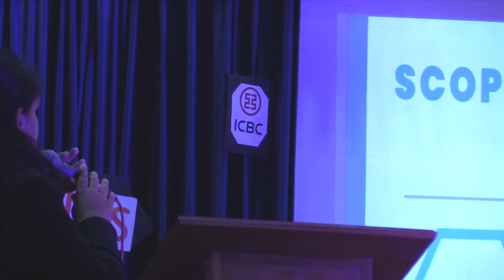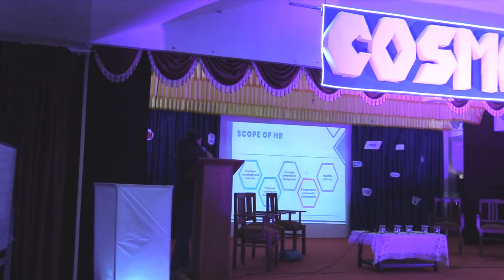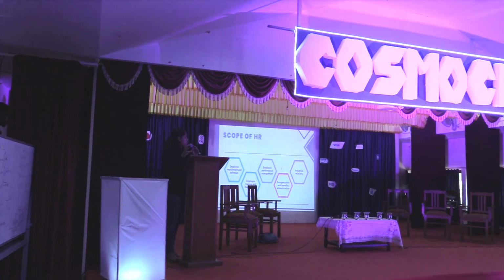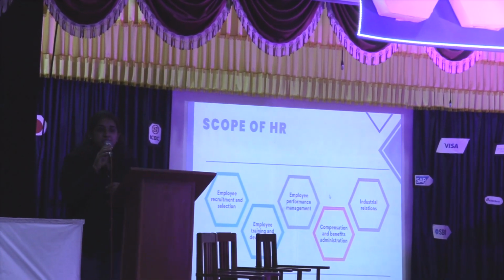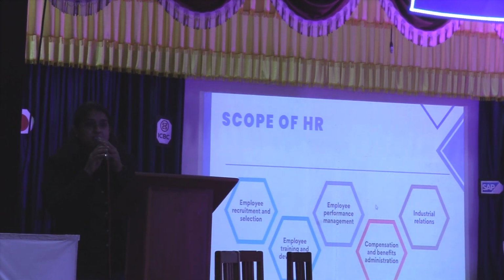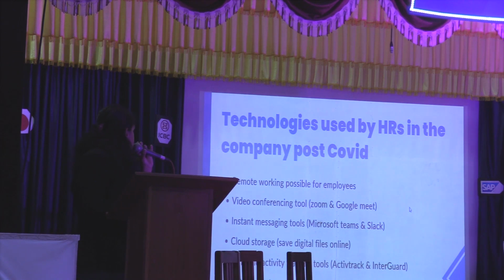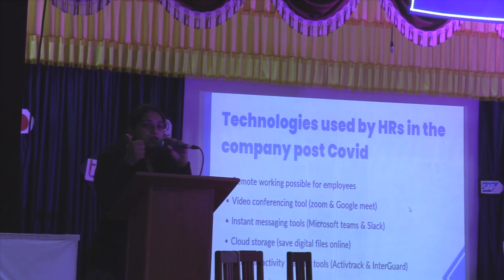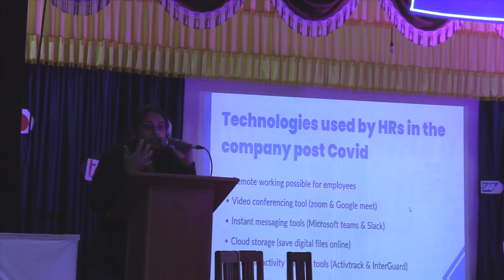Business Talks 2023: Embracing Change and Technology in Business and Management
The purpose of this panel discussion is to focus on Change management experts can work with executives and functional managers to identify and embrace change as well as embrace how they approach change and adopt technology to improve productivity and operations in day to day activities.
Ultimately Organizations that embrace change with an innovation mindset will be uniquely positioned to leverage actionable insights from their networks and tools, becoming more agile and, ultimately, better able to serve their customers.